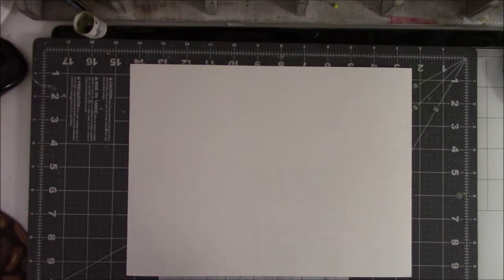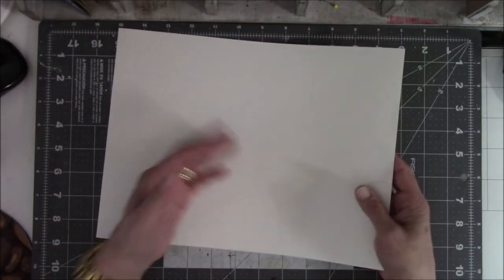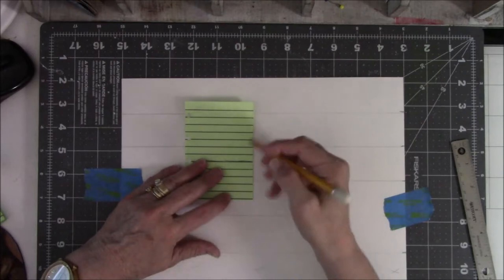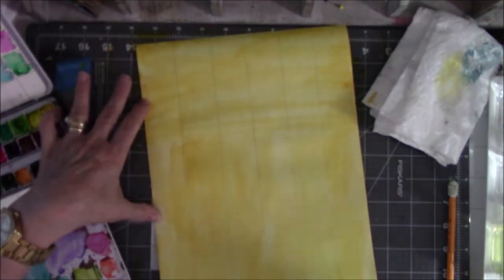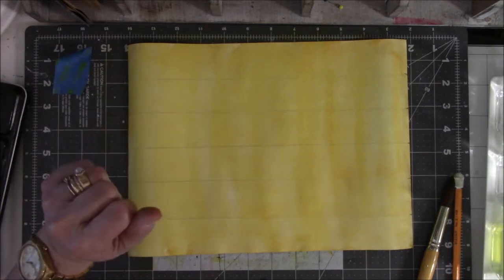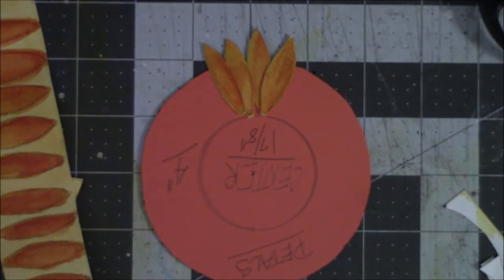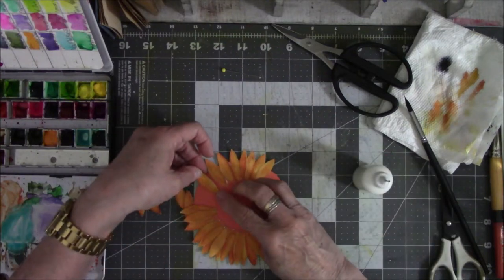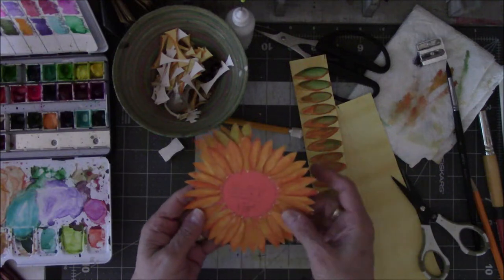Sunflower Cover Up (really long video shows whole process from beginning to end)